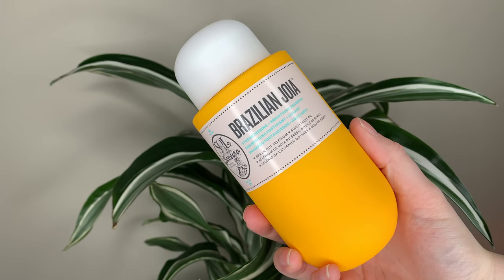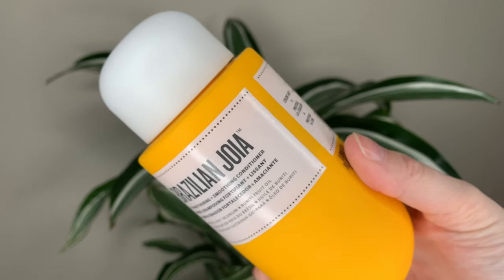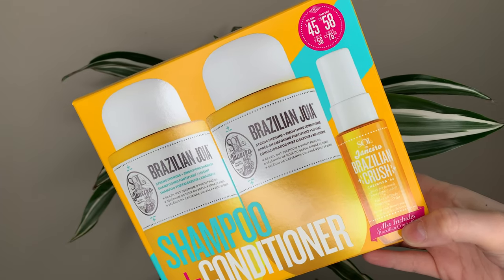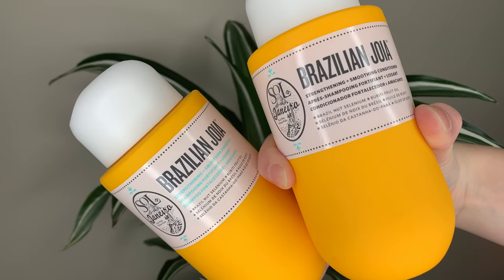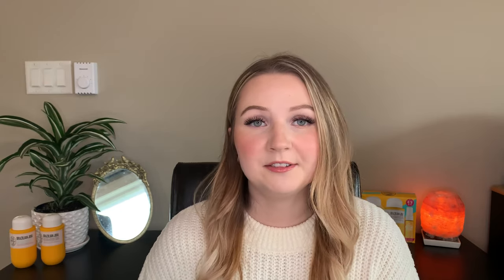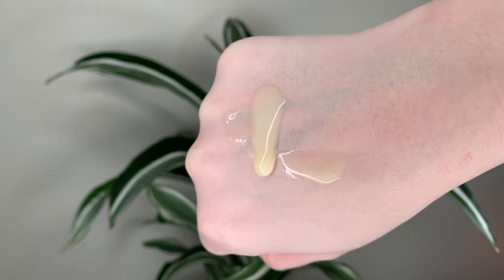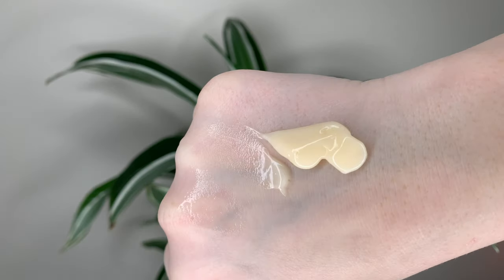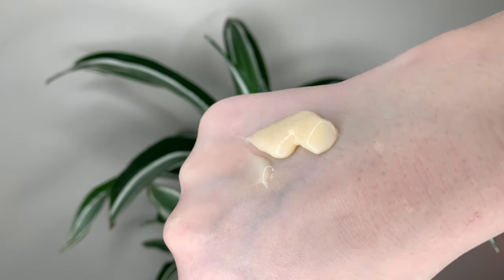NEW Sol de Janeiro Brazilian Joia Strengthening + Smoothing Shampoo and Conditioner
Todays video is a review of the new shampoo and conditioner set from Sol de Janeiro (with the beloved Bum Bum scent!) Have you tried these? Are you going to?

PRODUCTS MENTIONED
Sol de Janeiro Brazilian Joia Strengthening + Smoothing Shampoo
$33 CAD/$25 USD

Sol de Janeiro Brazilian Joia Strengthening + Smoothing Conditioner
$33 CAD/$25 USD

Shampoo + Conditioner Set
$58 CAD/$45 USD

FACE
Yves Saint Laurent All-In-One Glow Foundation (B10 Porcelain)

BROWS
Tarte Sketch & Set Brow Pencil and Tinted Gel (Medium Cool Brown)

LIPS
Essence lipliner (11 In the Nude)